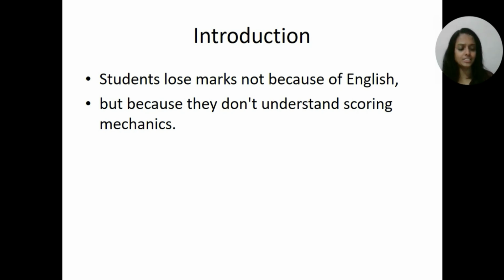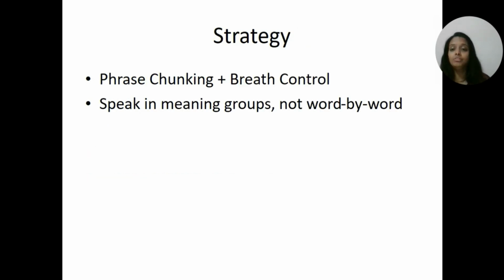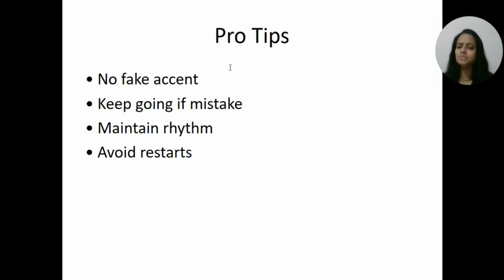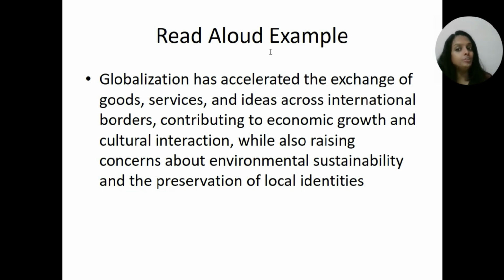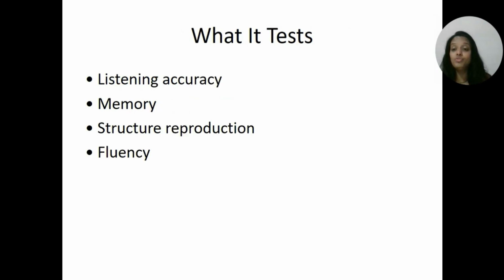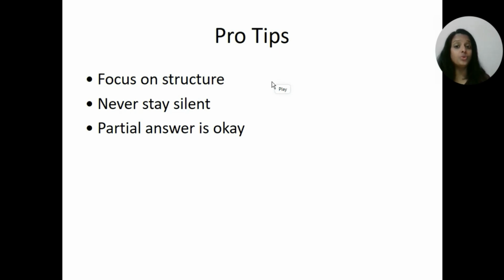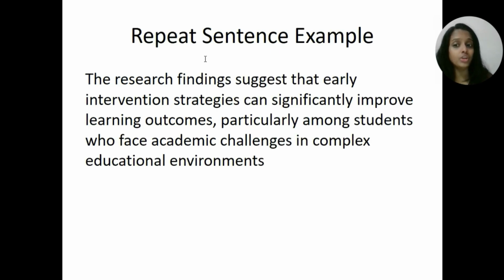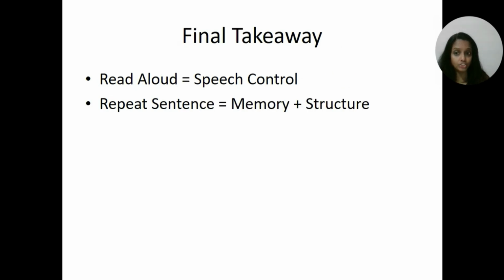PTE Academic Speaking Part 1-2